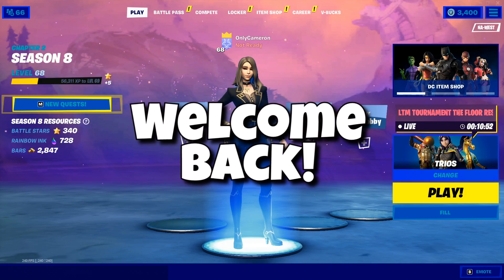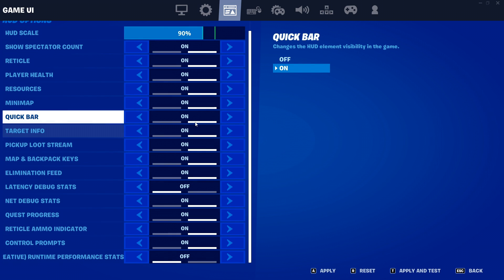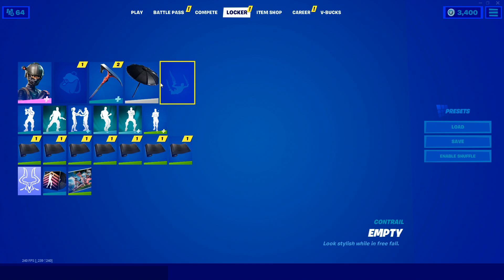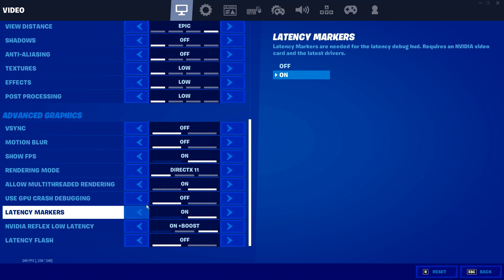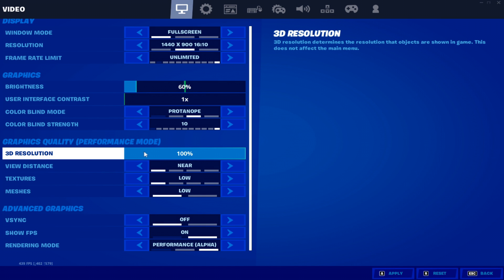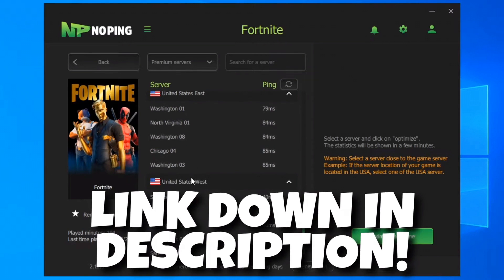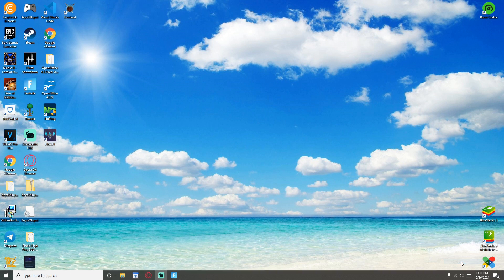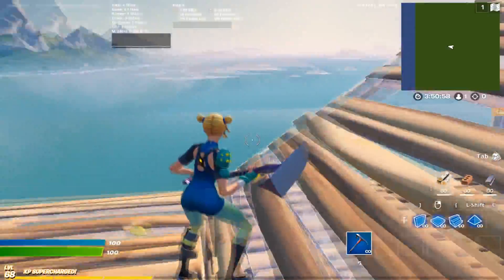How To Get ZERO Input Delay in Fortnite + Console! (No Input Lag, Faster Response Time, & BOOST FPS)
Lowering your input delay with some secret settings and graphic enhancements! Works for PC + Console with a lot of these steps!